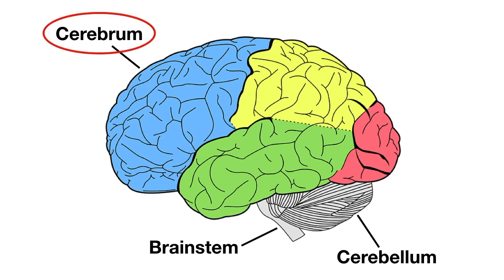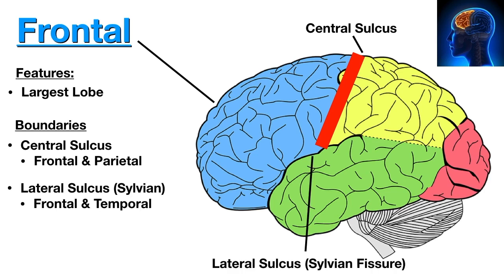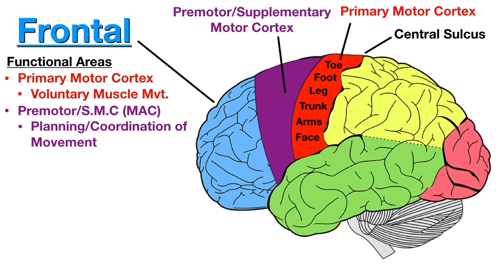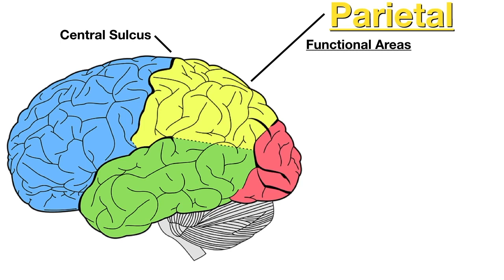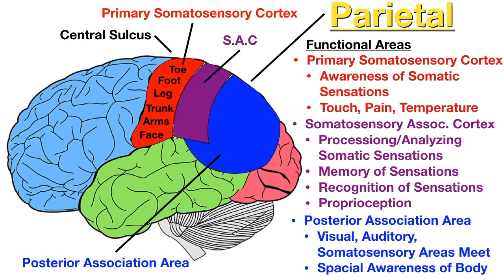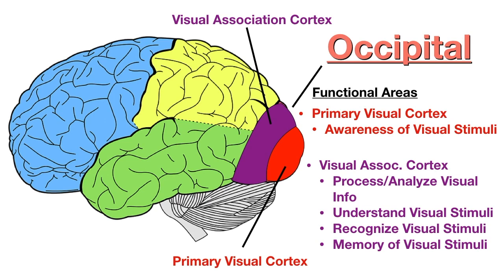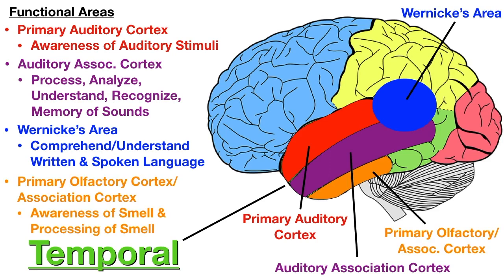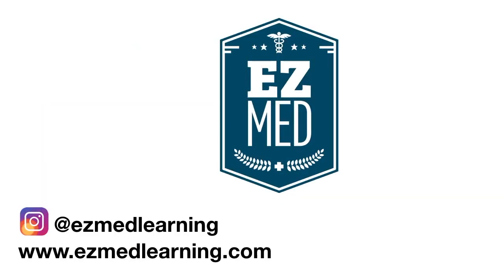10 December 2022(2)